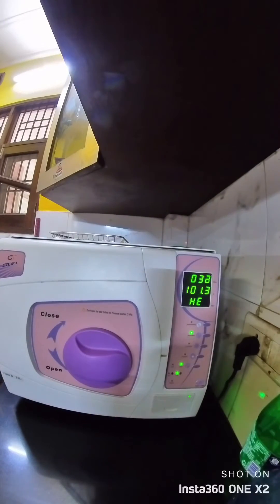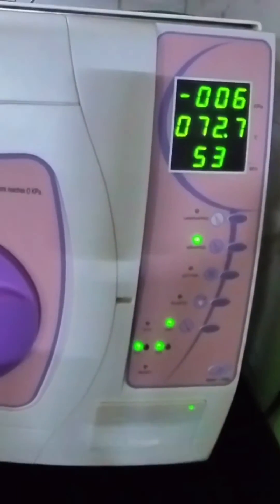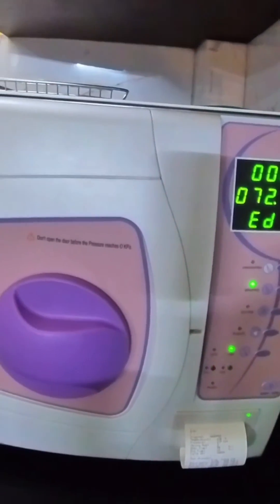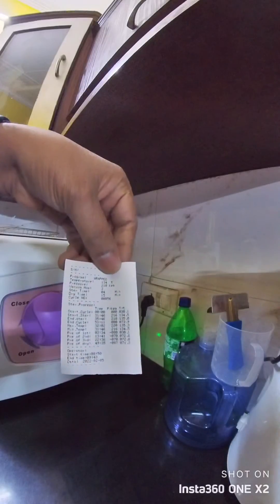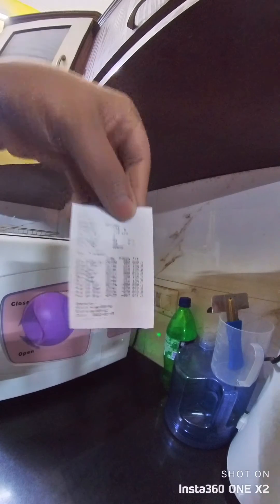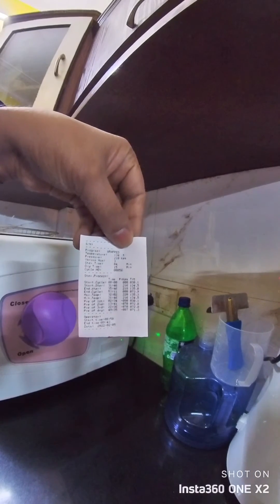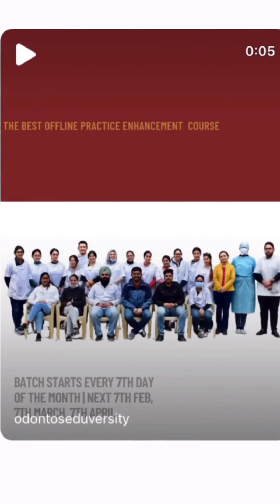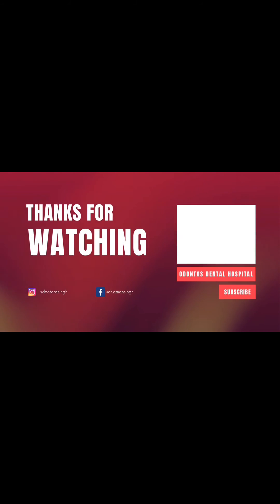Dental Product Review: B Class Autoclave: IDS DENMED. class b autoclave - class b autoclave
class b autoclave - class b autoclave - how to use. class b dental autoclave. chesa dental care- woson b type autoclave live demo (in hindi). usage instructions for class b autoclave:.. b class dental autoclave by nexus medodent (nmd). b type fully automatic autoclave with a capacity of 18 /23 liters.
why you should buy b class autoclave 23l with printer❓❓  ..

this video explains that how dental b autoclave works.

Euro Class B high volume tabletop sterilizers, with 3 pulsating vacuum. Vacuum up to -0.9Bar (-0.09Mpa) Suitable to sterilize wrap, unwrap, solid porous, hollow device
Equipped with advanced 16-bit microprocessor, easy and precise
Double door locking system, more secure with auto door system
With B & D test and vacuum test procedures for penetration testing
New design for steam generates ensure effective and stable sterilizing
Precise digital display shows time, pressure, temperature and other dates clearly
Alarming system for both clean water lacking and waste water surplus
LED Display, easy operation, stainless steel water tank, high density bacteria filter
Sun Medical B class Autoclave

Odontos Dental Hospital is number One Best Dental Clinic in Chandigarh Mohali Zirakpur Panchkula. We are the Most Highly rated dental clinic offering advance treatments like All on Four (All on 4) Implant Surgery, Inisible Braces, Invisilign and Clear Aligners, Lingual Orthodontics Braces treatment, teeth in 3 days, teeth in 3 hours and teeth in 30 minutes, blade free stitch free drill free dental implant treatment.
Odontos Eduversity is India's Number 1 Finishing School for Dental Surgeons, training BDS and MDS in Dental Clinical Fields. You can whatsapp us by clicking or look at our prospectus by visiting